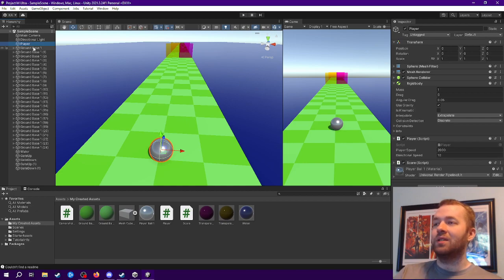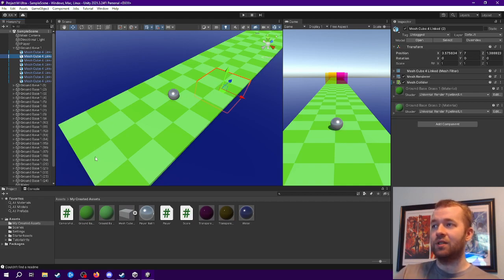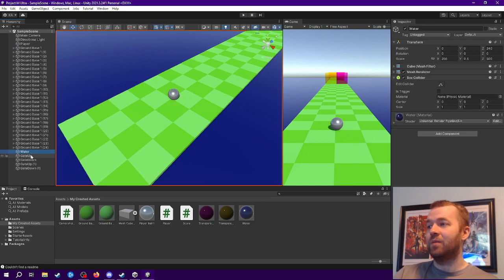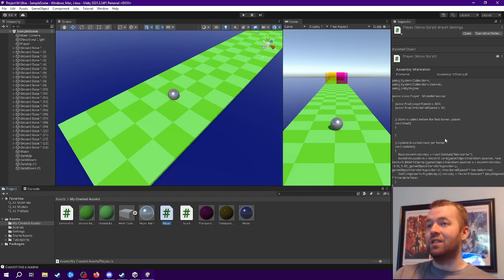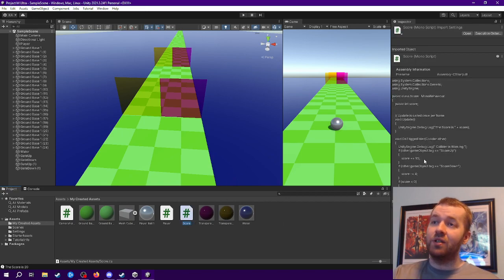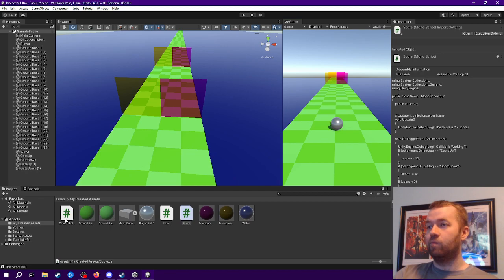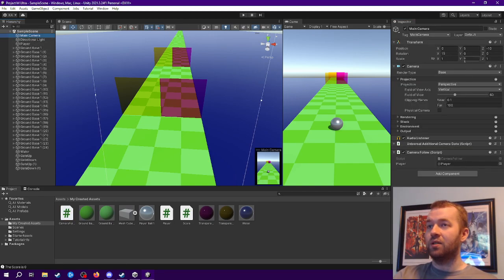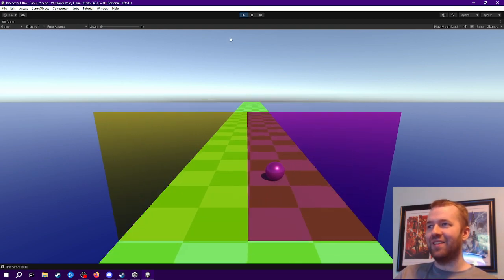My progress with Unity #1 - After 2 days of learning (Unity, Blender, Visual Studio, how to script)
My Progress with Unity - #1

I've been learning about the Unity game engine, as well as Visual Studio, Blender, and how to script (C#), all within the last two days.  This is what I've come up with so far, and its been a bit difficult, but I definitely feel I'm learning and progressing.

Hopefully I'll have some more progress soon, and a better understanding of what I'm working with so that I may start making a game I'm interested in making in the future.